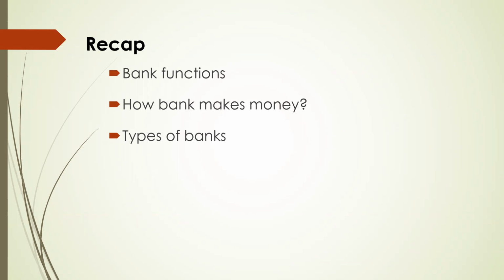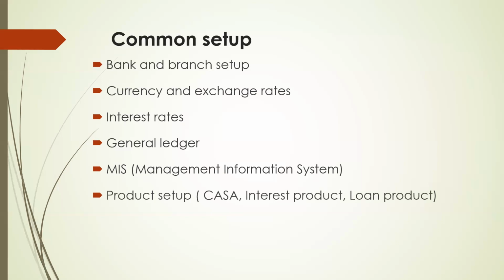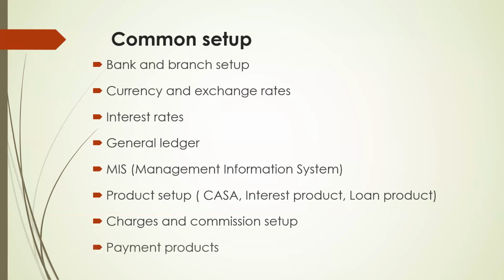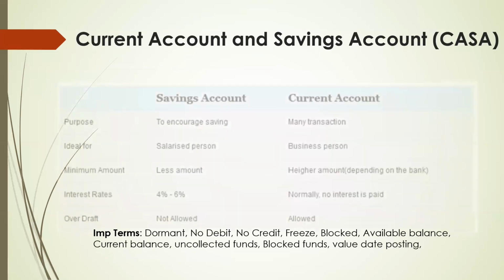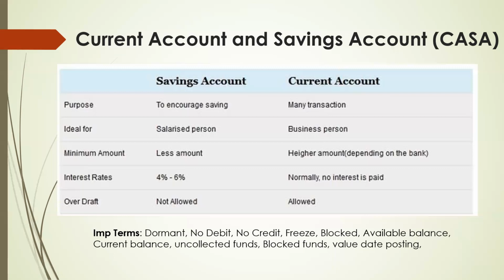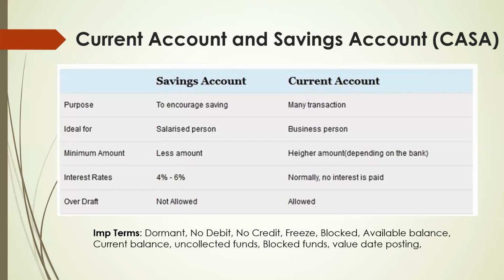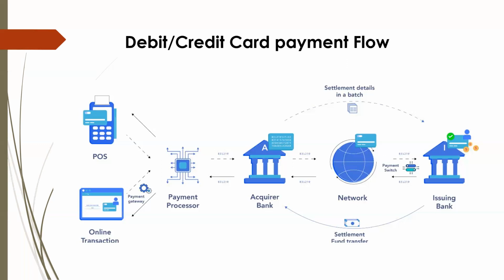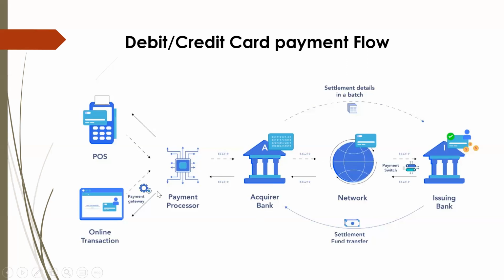Core Banking - Session 2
Content: Basic Overview of Common setup , Customer, Accounts, Card payment

Target Audience: People with interest to know banking system and not having prior knowledge on banking system